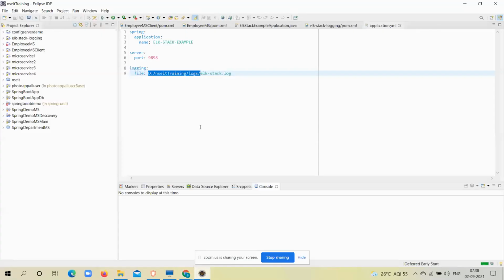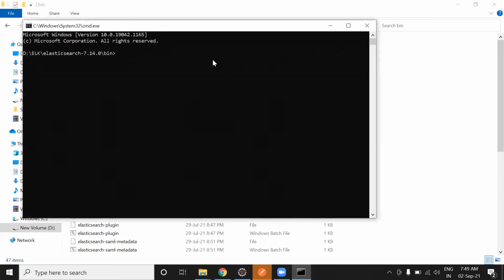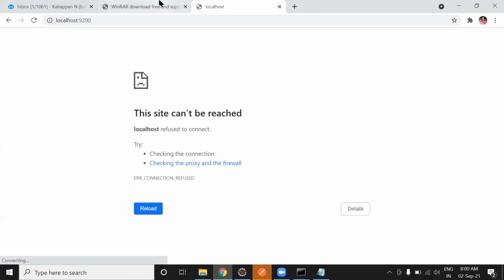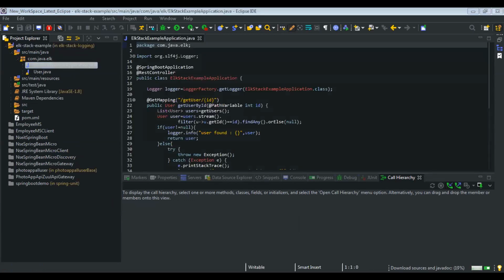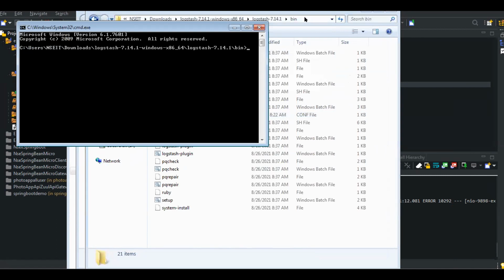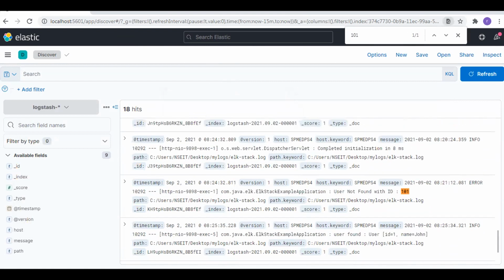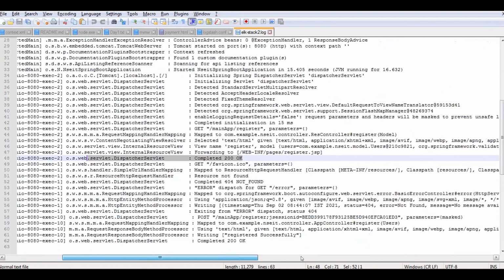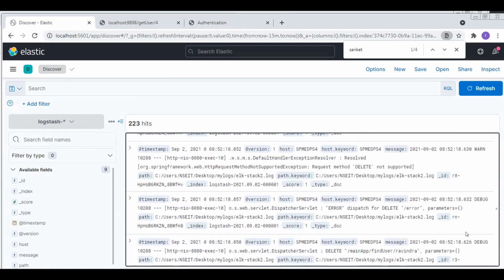Day 18: Java with SpringBoot and Microservices